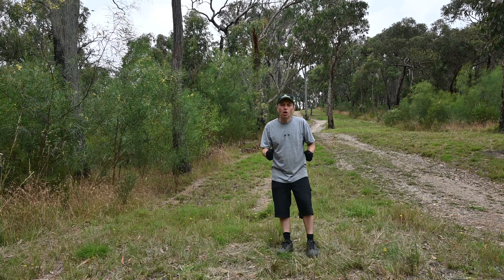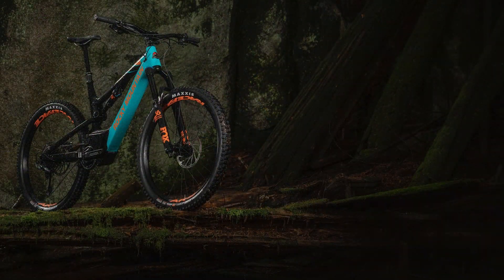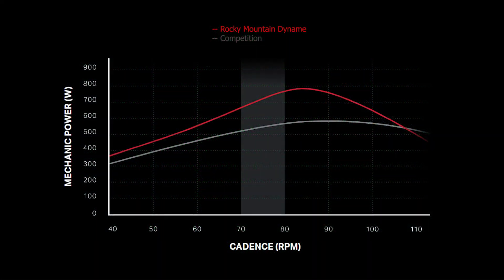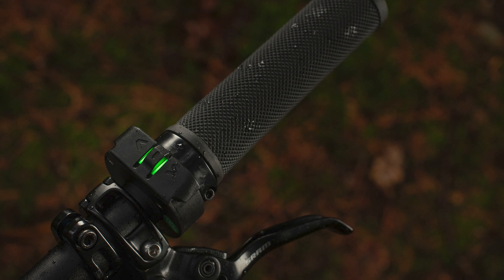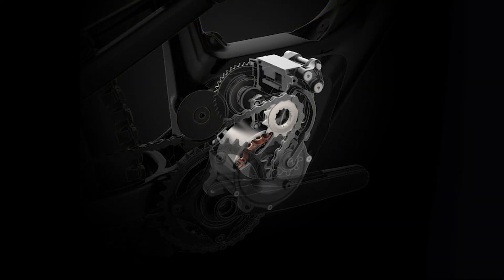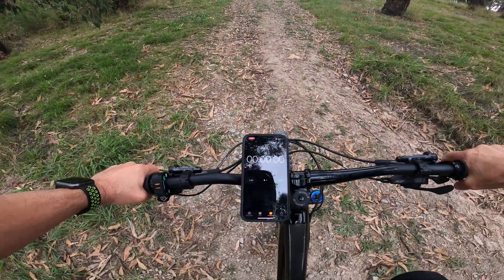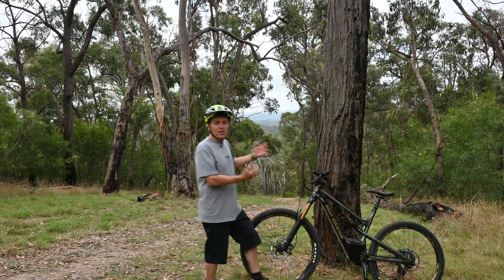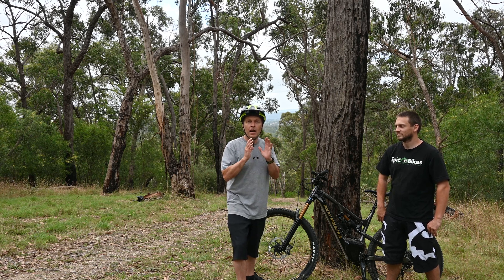eBike Motor Test - Rocky Mountain PowerPlay - Standard Bike Vs Tuned Bike - Tuned For 10% More Power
Our motor testing continues today with the Rocky Mountain Instinct with the Dyname 3.0 Motor. Coming Up Soon EP8 & Giant Syncdrive Pro.

Today we also compare the standard Rocky Mountain Bike to the Power Boosted Bike achieved through our ebike tuning.

00:00 - Intro
00:31 - Track Details
01:00 - Bike Details/Review
03:17 - Climbing The Hill - John
04:33 - Climbing The Hill - Lachlan
05:48 - The Times & Comparisons